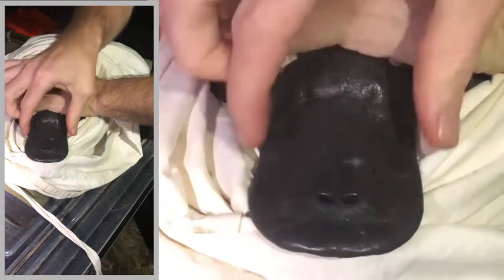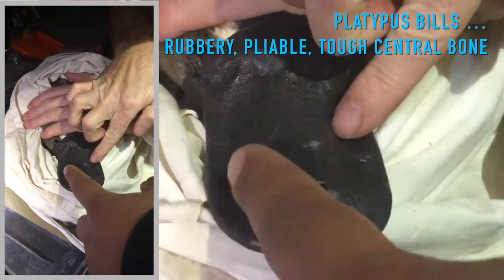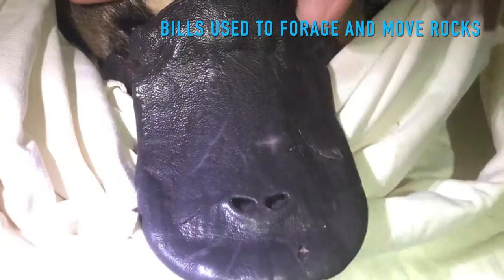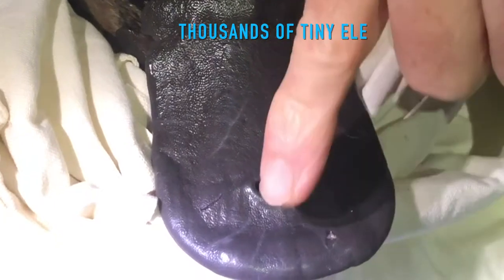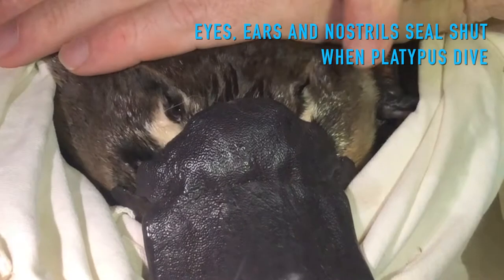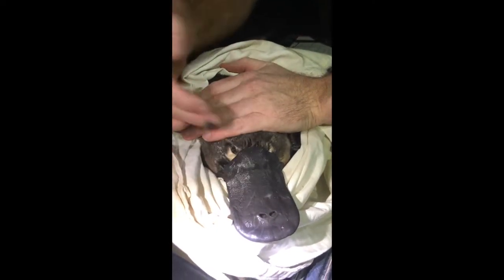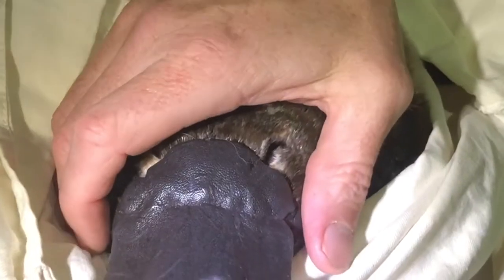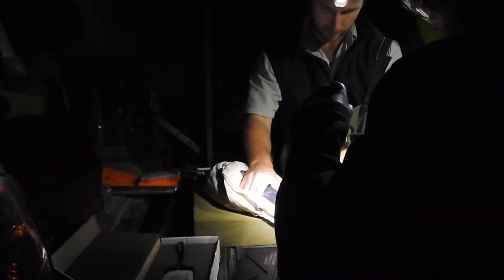Glenelg River Platypus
The Glenelg River in western Victoria was surveyed for platypus by Budj Bim Aboriginal Rangers,  Glenelg Hopkins Catchment Management Authority and ecological consultants cesar Australia.